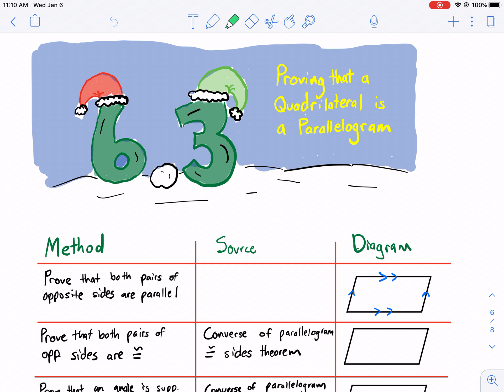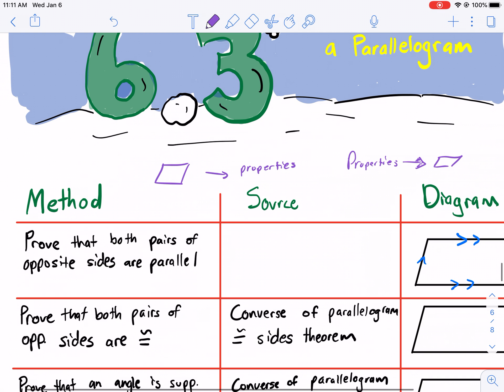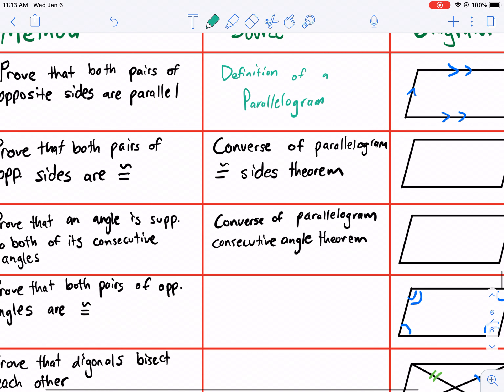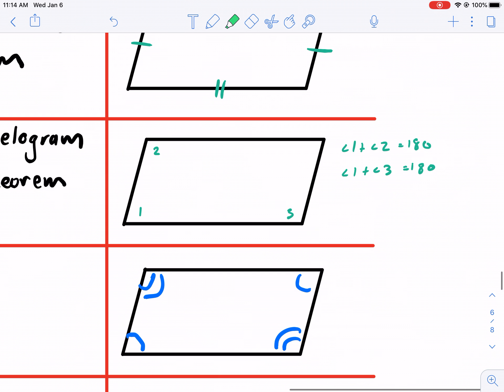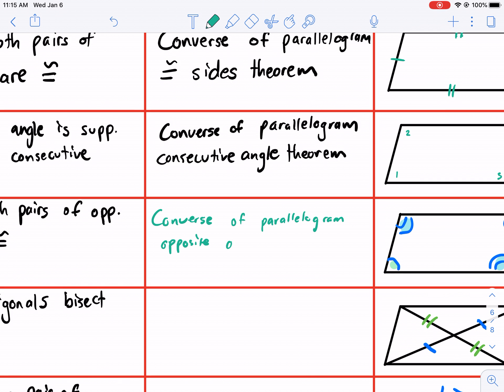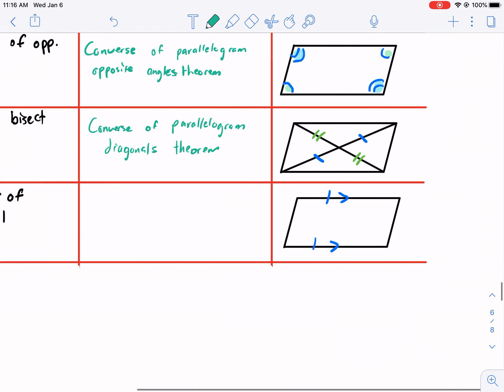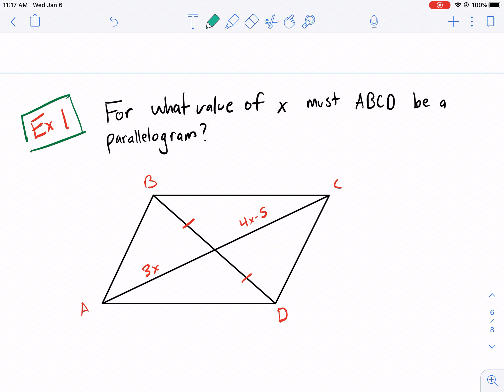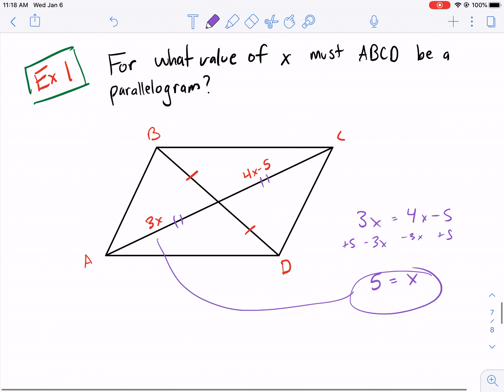Geometry with Mr. West | Chapter 6.3 Video Notes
Proving quadrilaterals are parallelograms and converse theorems of parallelograms